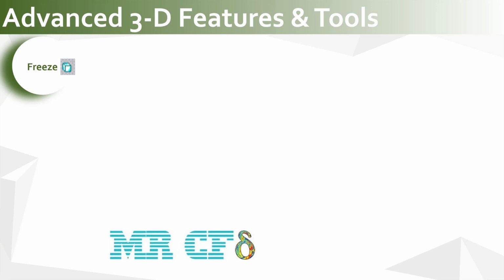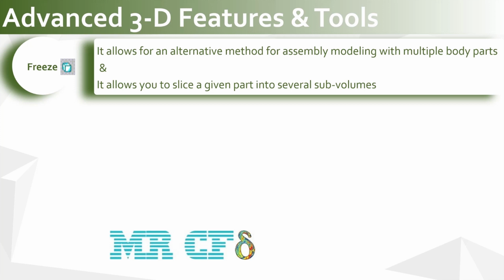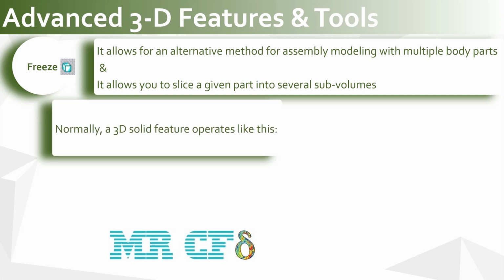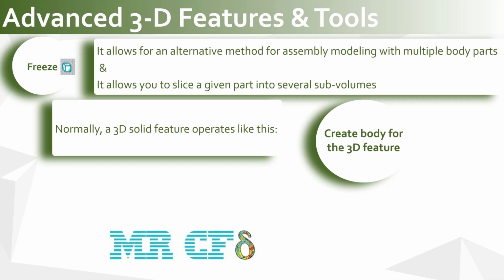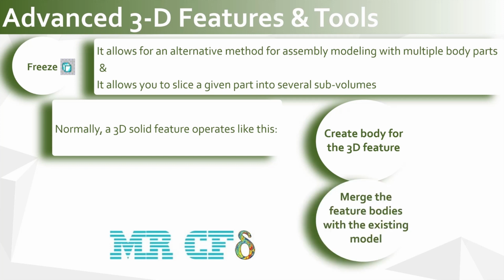ANSYS Design Modeler Full Free Course, Session 4.2: Freeze & Unfreeze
In this episode, we have introduced the Freeze & Unfreeze feature and examples of its application in Design Modeler software.
ANSYS Design Modeler course is a free course provided by MR CFD in 36 episodes for all CFD users.  In this course, you will thoroughly learn how to design a 3D model. In addition, how to draw two-dimensional sketches is fully explained. Geometry drawing tools are fully introduced in Design Modeler software. At the end of the course, you will be able to model a complex three-dimensional geometry with the tools in this software.
This Course is presented so that it is as practical as possible so that the graduates after the end of the Course can work well with this software to produce the geometries required for CFD works